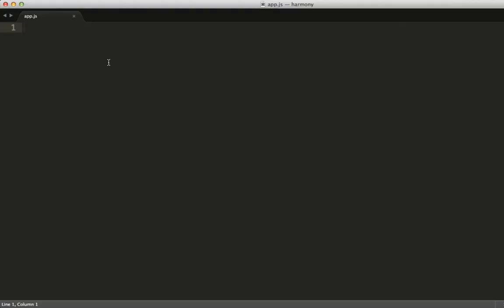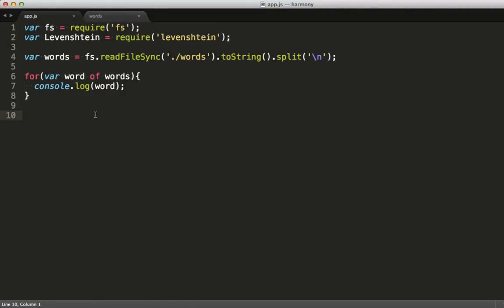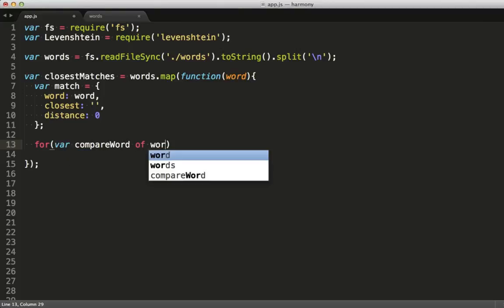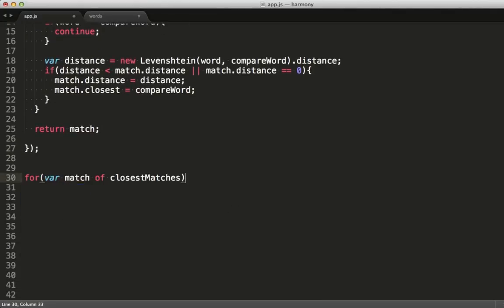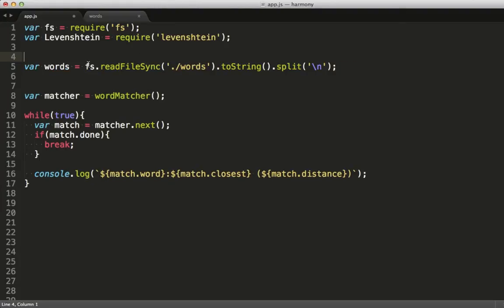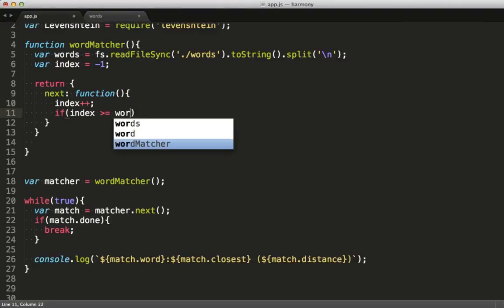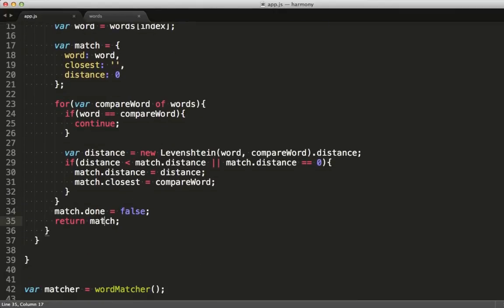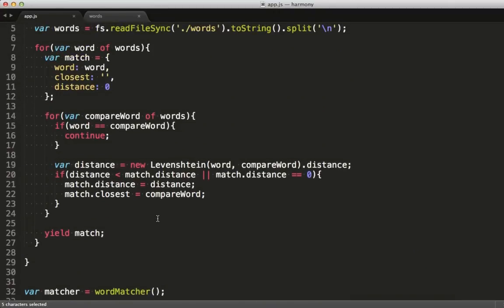ES6: generators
This screencast takes you through the concept of generators by first coding up the api using plain old JS, then changing it to use generators instead. It's not only about syntax, but also about understanding what makes it so powerful.